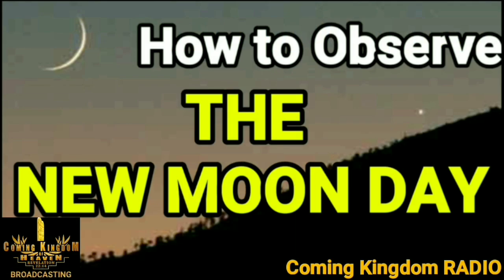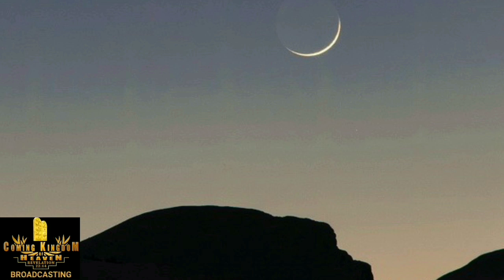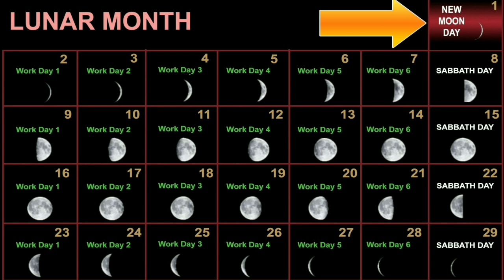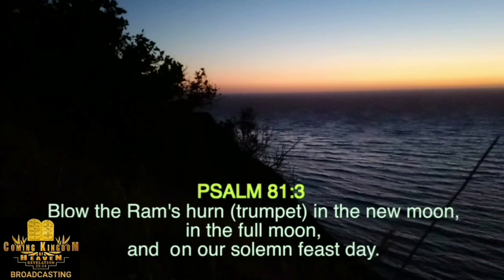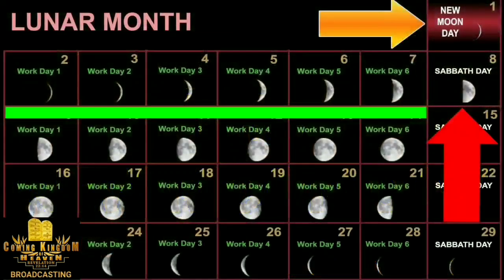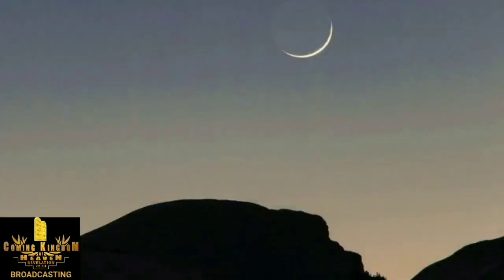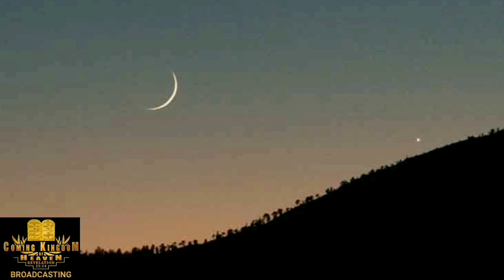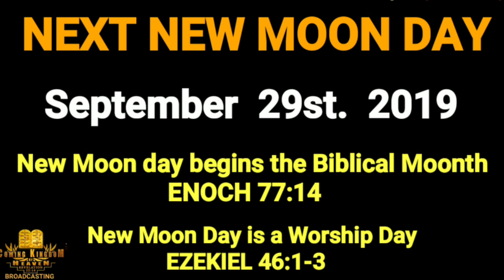How to Observe the New Moon day.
My Presentation about the Lunar Calendar/Sabbath

CURRENT MOON PHASE PHONE APP.

Skype Link.
Coming Kingdom Broadcast would like to chat with you on Skype.

If You have Any Question about my videos,
call / text / Twitter or SKYPE or Whatsapp.
Email - Coming Kingdom Broadcast @Gmail.com.
To find/call me from Skype, Search Skype with my email.
Fellow me on Twitter.
@Coming Kingdom